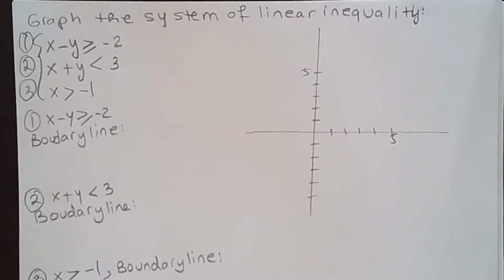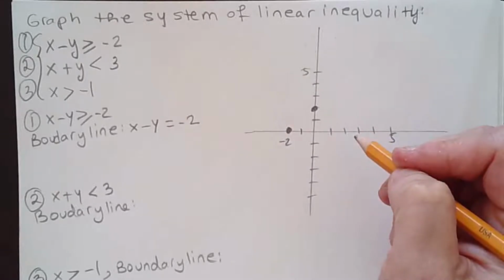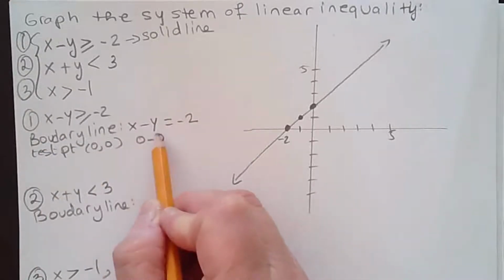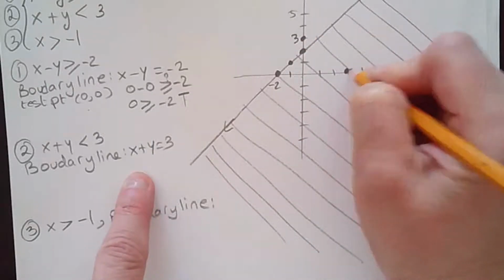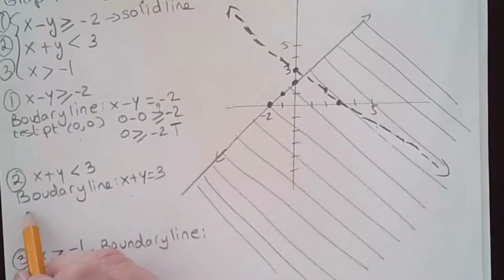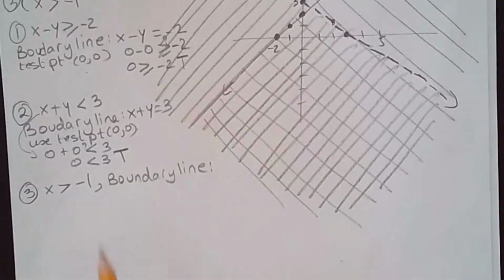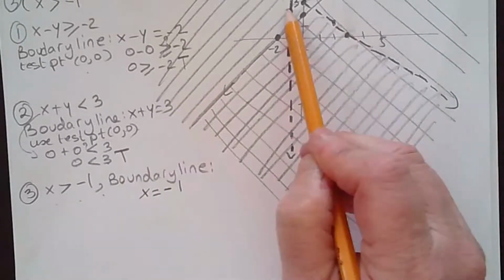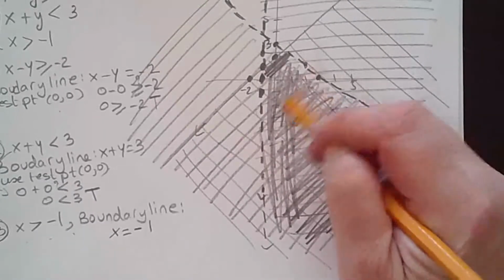Graphing Systems of 3 Linear Inequalities in Two Variables. Algebra.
In this algebra video, you will learn how to graph systems of 3 linear inequalities in two variables.